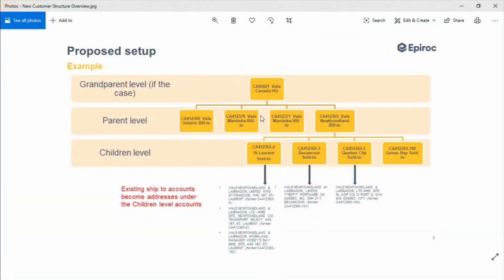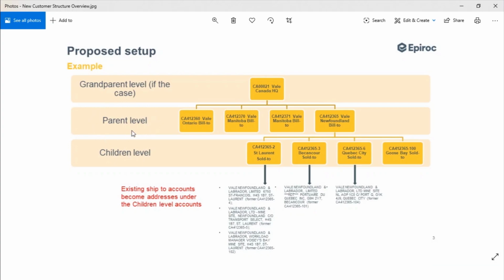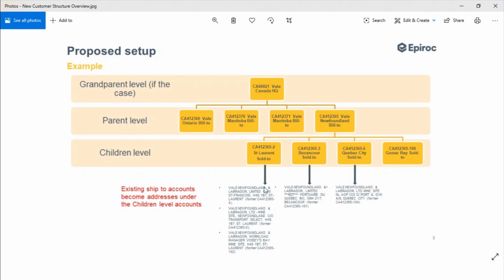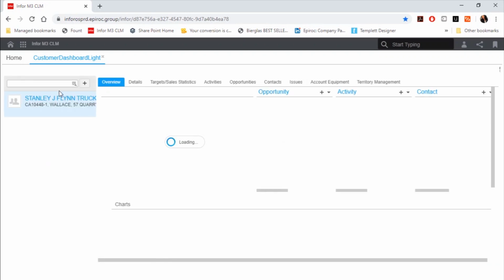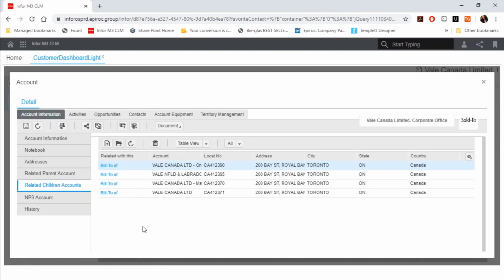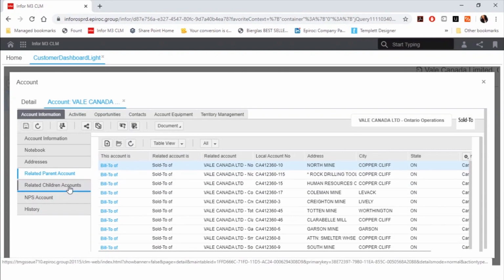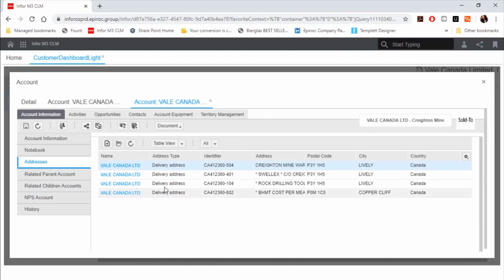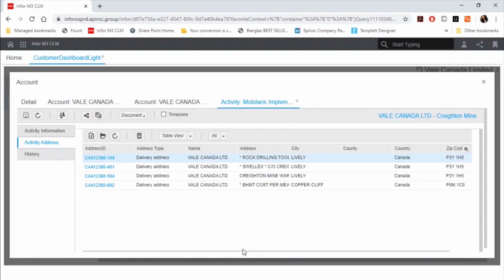Epiroc Canada - CLM Account Structure Tutorial